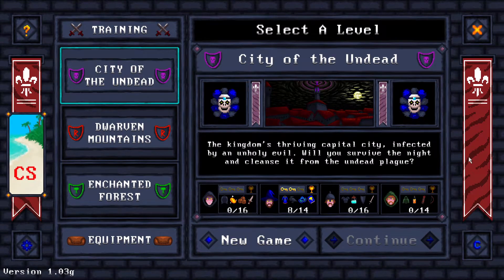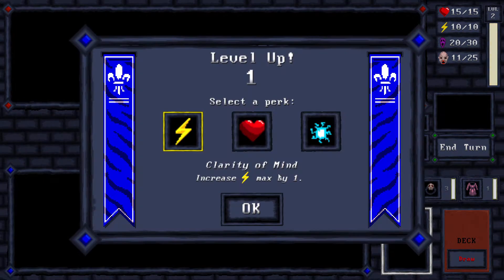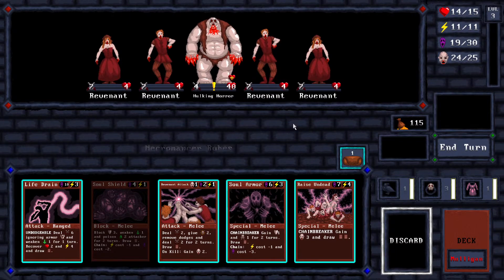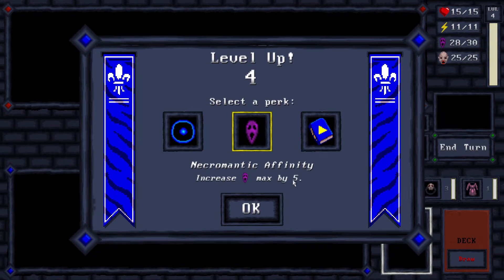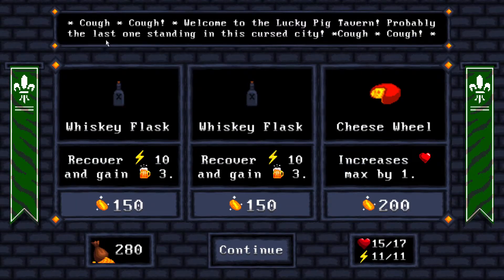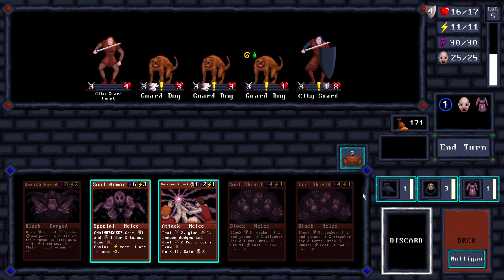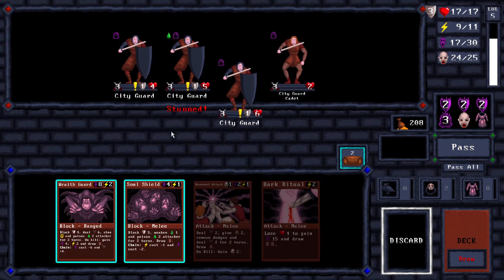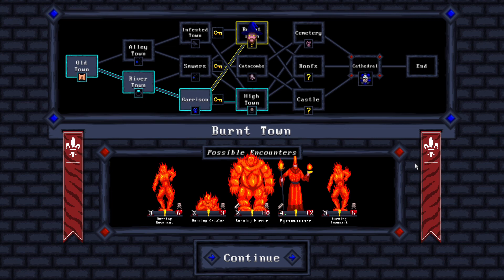Wizard trying to Unlock the Lich, P1 | Card Quest | Hidden Gem, Roguelite Deck Builder | Ep16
Turn based Dungeon Crawling Deckbuilding Adventure with plenty of classes, different Cards, Items and other Unlockables to last you a while. What I like the most is that first run is not a Wash, you get a deck that is pretty solid and capable.